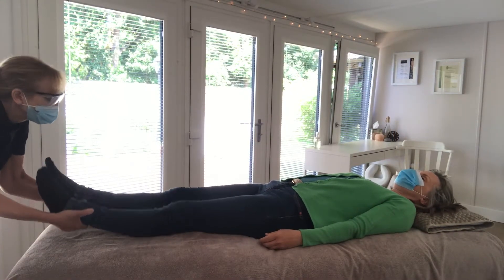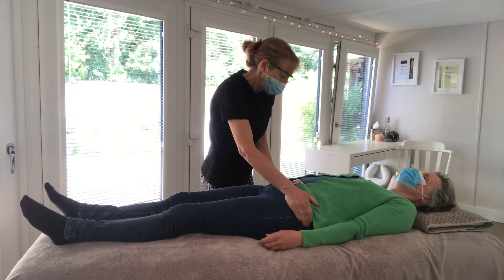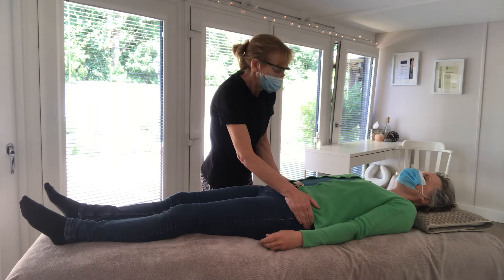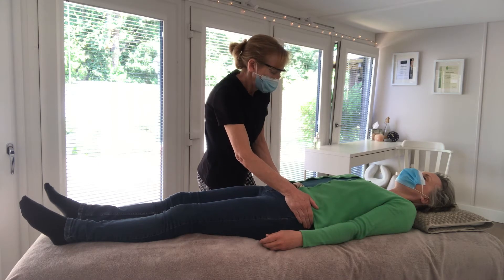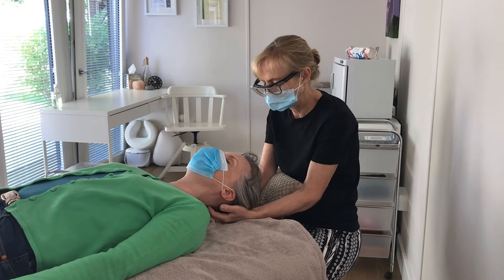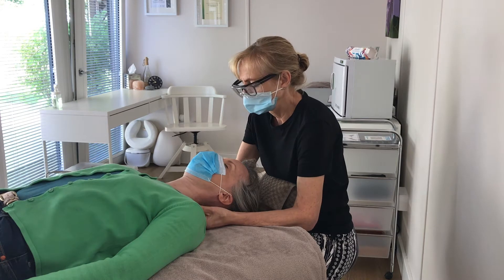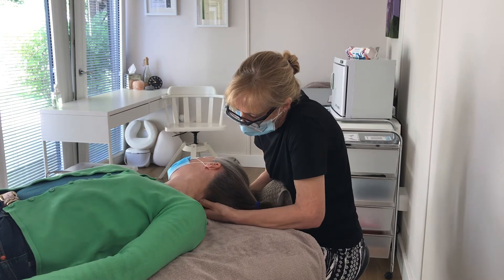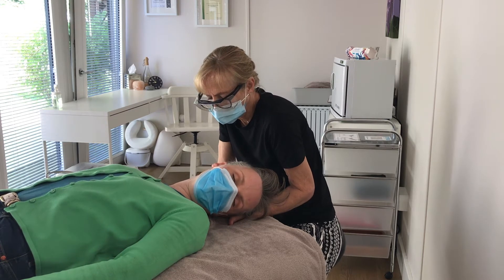ASMR Kore Therapy with Vanessa and Victoria | 2 of 2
Here's the second part of my own treatment from Vanessa! Yes, my very own therapy session. We welcome you all into the therapy room in Vanessa's beautiful Oxfordshire home where my friend Vanessa treats me to a Kore session, checking my kinesiology muscle tests in the first part last week, then treating me this week to leg, hips, neck and cranial techniques to repattern, realign and relax.

Thank you so much to Vanessa for our friendship, for my treatments and for allowing me to film and post these videos.

and talk to Lorraine or Natalie.

for my skincare shop link.
for my Therapeutic Massage with Essential Oils DVD on AMAZON.

While the information here has been verified to the best of our abilities, we cannot guarantee that there are no mistakes or errors.
We reserve the right to change this policy at any given time.

00:00 Introduction
01:37 Alignment check
02:06 Hip float
04:21 Neck release
10:22 Frontal Qi Gong
14:43 Nasal frontal float
17:49 Throat float
20:10 Temporal float
21:10 Awaken and stretch
22:40 Post treatment chat